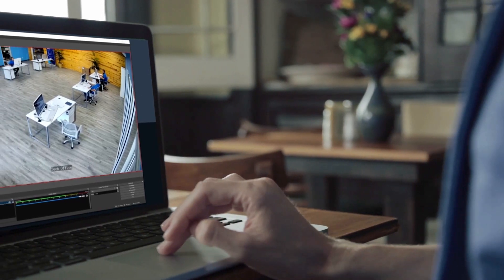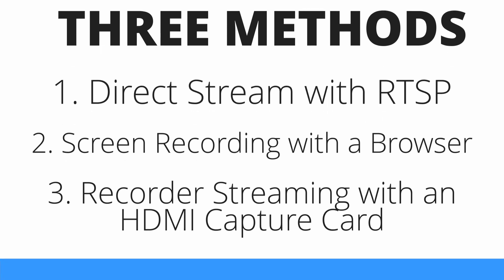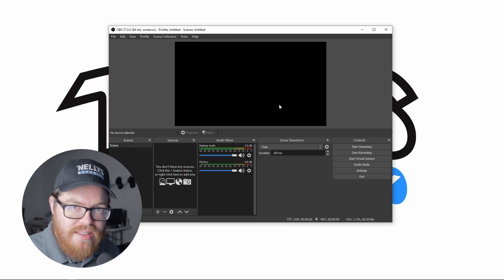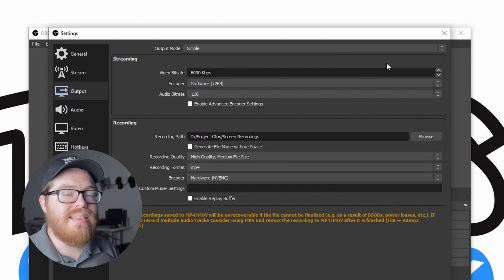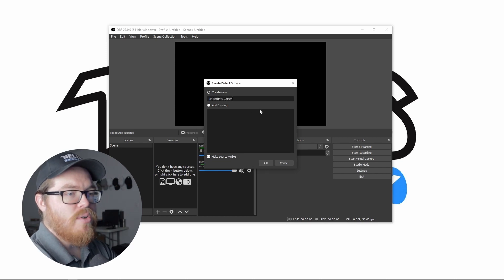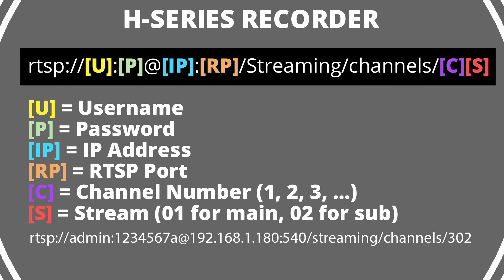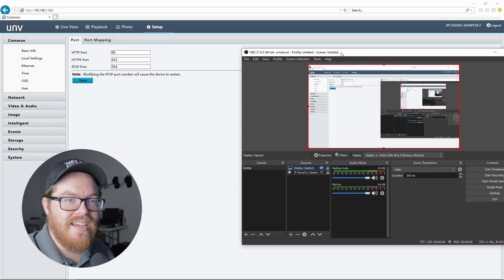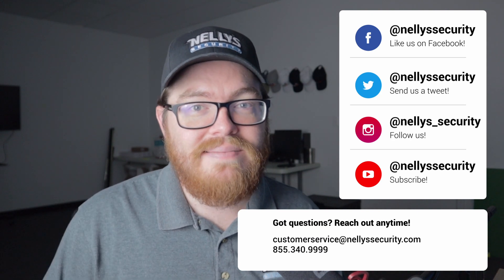How to Live Stream Your IP & HD-TVI Security Cameras with OBS! (Three Methods)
Live streaming your security cameras to Facebook, YouTube, or Twitch is easier than you might think! All you need is a computer with an Internet connection, reasonable upload speeds (at least 3Mbps), and the free open source streaming software, OBS.

Over the past few months, we've been streaming our security cameras to our private dealer Facebook page. We've gotten a good response to those live streams, but we've also gotten a lot of questions regarding our streaming process. In this video, we show you exactly how we stream our security cameras through OBS step-by-step. There are three methods for you to choose from.

METHOD ONE: DIRECT STREAMING VIA RTSP

One of the easiest ways to get up and running with your security camera stream is to add your camera as a media source via its RTSP address. There's no middleman, no extra equipment, and little-to-no setup time. Keep in mind that this method is only compatible with IP cameras.

METHOD TWO: SCREEN RECORDING WITH A BROWSER

If the RTSP feed is too unstable, or if you're wanting to stream an analog security camera, you can always pull up your camera's web interface, throw the live view into fullscreen, and stream you desktop through OBS. The downside to this method is that it takes up a lot of computer real estate. Unless you have multiple monitors, you won't be able to use your computer while streaming.

METHOD THREE: RECORDER STREAMING WITH A CAPTURE CARD

The third method isn't for everybody, because this one does involve purchasing additional equipment. But it's also one of the most stable ways to stream your IP or analog security cameras. Simply get your hands on an HDMI capture card, feed your NVR into the device with an HDMI cable, and pull the capture card into OBS as a video source.

OUR HDMI CAPTURE CARD

Whatever method you choose, you'll be live in no time! Happy streaming, and as always let us know if you run into any issues!

📋 Video Outline

00:00 - Introduction
00:46 - What You Need
02:07 - The Three Methods of Streaming
05:22 - Setting up OBS
10:12 - Direct Streaming via RTSP
15:34 - Screen Recording via a Browser
16:29 - Recorder Streaming via HDMI Capture Card
17:58 - Conclusion